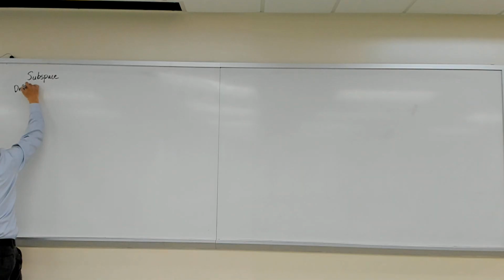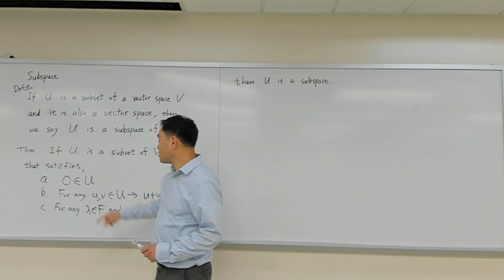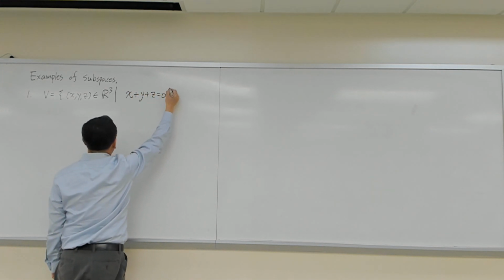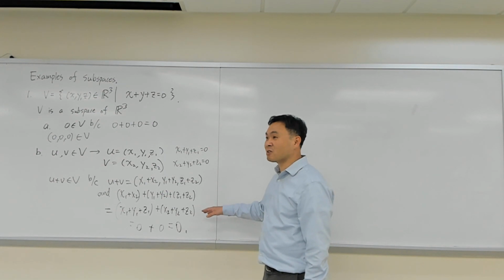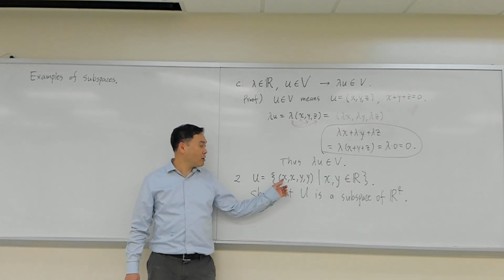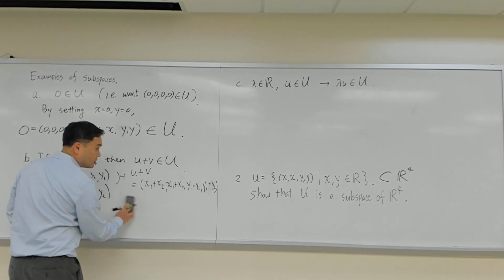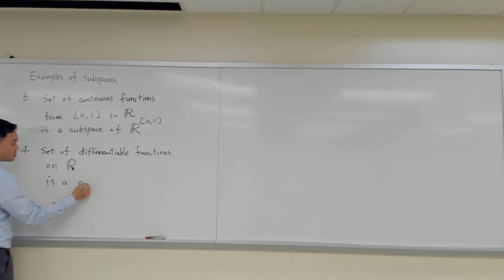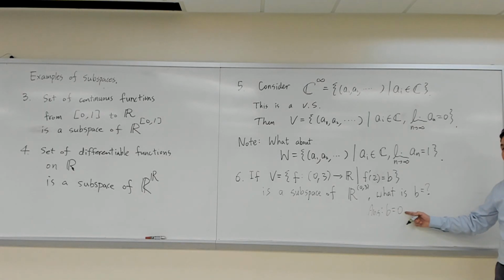Subspaces of a vector space